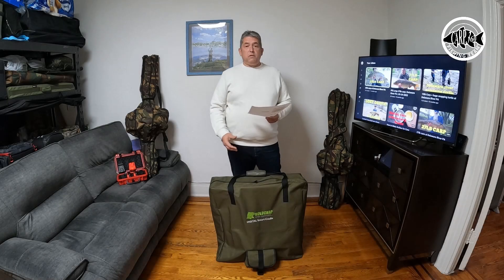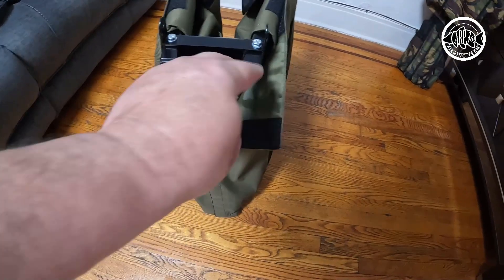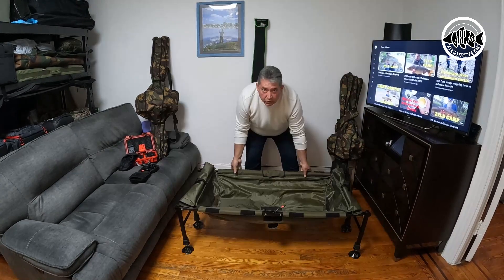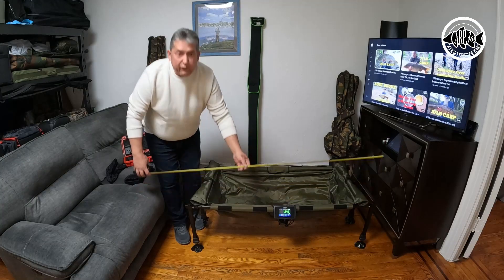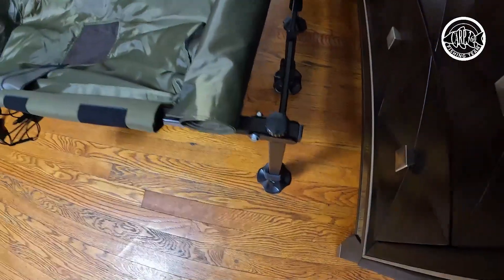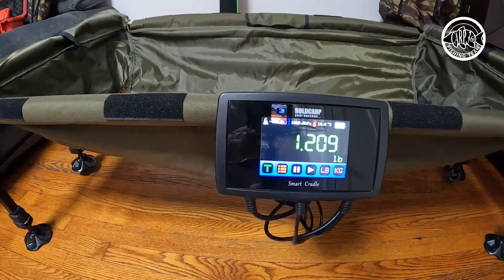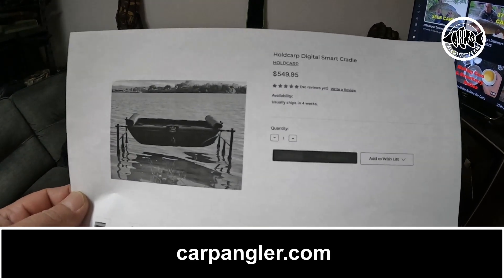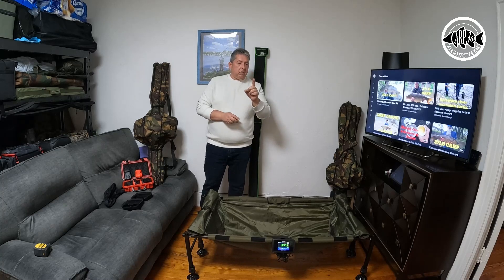Holdcarp Digital Smart Cradle for carp fishing - Review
Holdcarp Digital Smart Cradle for carp fishing

Our Rating: 7 out of 10

Equipment we use:

Rods
Fox Explorer 8-10 feet - 3pcs - OK.
Sonik Insurgent Rods 10 feet - 3pcs - GREAT!
Rod Hutchinson Sceptre 12 feet - 3pcs - GREAT!
Whisker Seeker GFX Graphite Edition - 3pcs - OK.
Nash Scope Black Ops Sawn Off Rod 6ft 3lb - 2pcs - GREAT!

Reels
Daiwa Infinity 5500 - 3pcs - GREAT!
Sonik Tournos XD8000 - 3pcs - GREAT!
Sonik Tournos XD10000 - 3pcs - GREAT!
Shimano Baitrunner D BTR8000D - 3pcs - GREAT!
Shimano Thunnus CI4 TU8000CI4 - 2pcs - GREAT!

Landing Nets:
Rod Hutchinson Dream Maker Adjustable Landing Net 42" - GREAT!
Fencl Carp Premium 100 - GREAT!

Bite Alarms
Carp-Sounder ROC XRS v2.0 Red - GREAT!
Carp-Sounder ROC XRS v2.0 Black- 2 sets (1 sets in US and one in Europe) - GREAT!
Carp-Sounder AGE One - Problem with receiver and poor LED indicator light - Will NOT RECOMMEND!
Prologic R2l - - Problem with receiver - No support - Will NOT RECOMMEND!
Sonik SKX - OK!

Rod Pods
Dayko Italia - GREAT!
Carp Tools - OK.
Fox Horizon Duo Pod - OK.
Korum Compact River tripod - GREAT!

Cradle
HOLDCARP Digital Smart Cradle - OK

Hooks: Gamakatsu G-Carp Specialist RX - size 4 and 6 - GREAT!
Hooklink: Fox Camotex Stiff 35lb - OK.

Underwater Equipment
CHASING F1 Fish Finder Drone | Wireless Underwater Fishing Camera - Will NOT RECOMMEND!

Recording Equipment
GoPro Hero 10 - OK.
Insta360 GO 2 (In Europe) - OK.

Mixkit Sound Effects Free License can be used in your commercial and non-commercial projects for free.